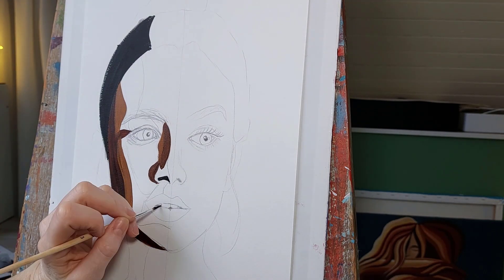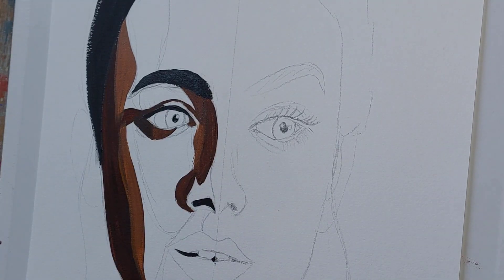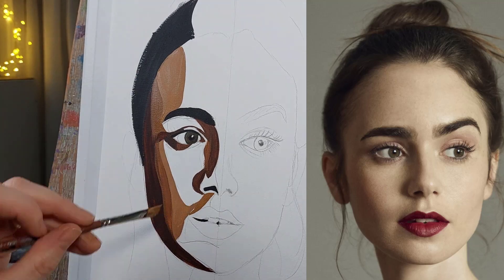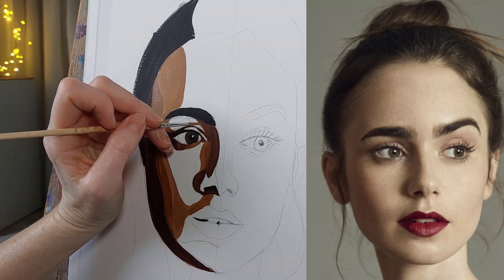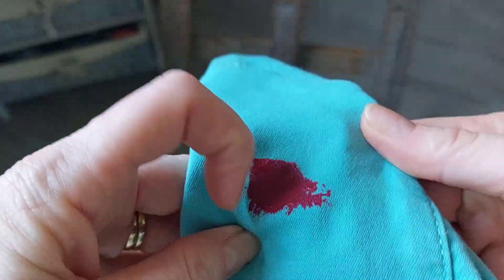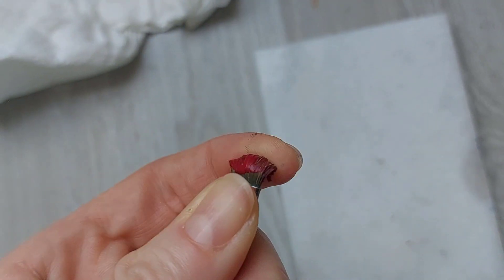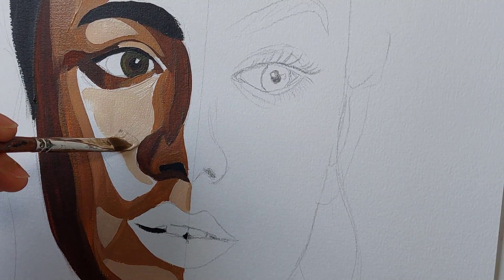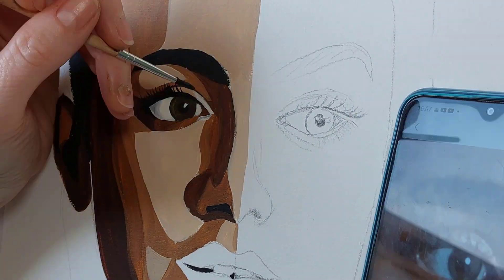Artistic Debate: Acrylic vs Oil, The Ultimate Showdown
Are you torn between choosing acrylic or oil paint for your next masterpiece? Look no further! In this video, I'll be settling the age-old debate once and for all by comparing the pros and cons of oil and acrylic paints.

I'll do this by painting a portrait half with acrylic paint, and half with oil paint.  I'll explain the pros and cons of each medium as I share the timelapse video of painting this portrait of lily collins.  I hope you find this video helpful if you're considering trying either acrylic paint or oil paint, of if you wondered how they compare.  You'll see that each medium has it's uses, depending on what you are painting, and the effect you are trying to achieve.

Whether you're a beginner or a seasoned artist, this video is a great way to compare and contrast the two most popular portrait mediums out there! I'll show you which medium is best for each type of portrait, and help you decide which is the best option for you!

⭕ Other Videos Like This You May Enjoy⭕